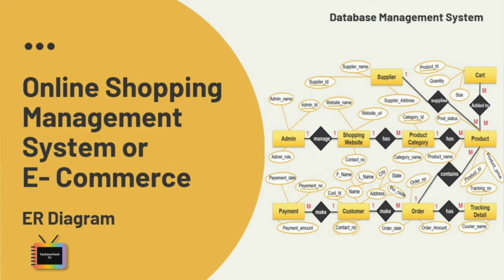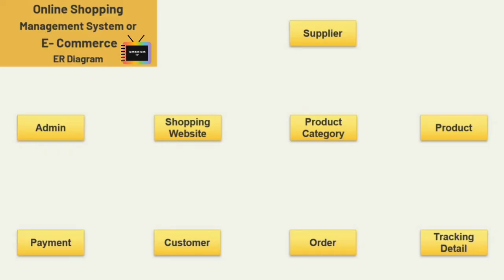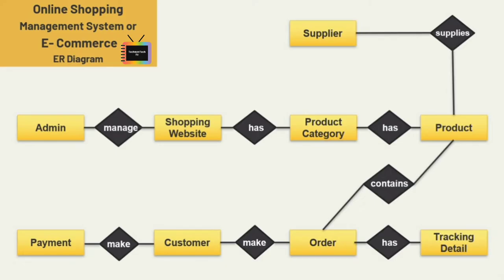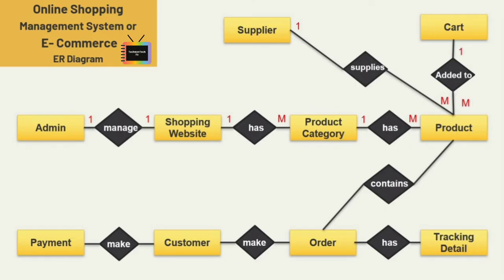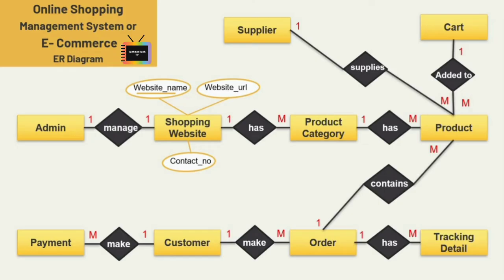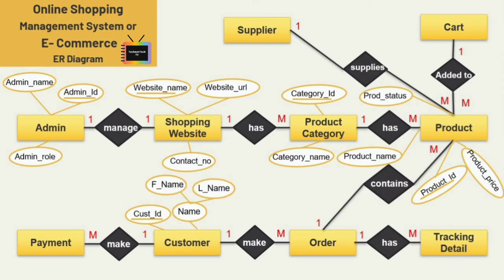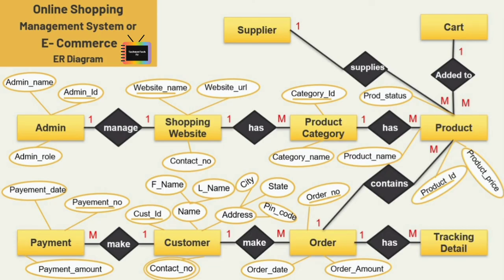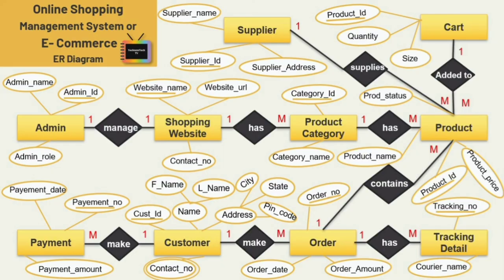ER Diagram for Online Shopping System | ER Diagram for Ecommerce Website| TechnonTechTV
Detail tutorial on how to draw Online shopping System ER diagram.

online shopping system
er diagram for online shopping system
How to draw er diagram for online shopping system
Online shopping system er diagram
Online shopping system project
Ecommerce website
ER diagram for Ecommerce website
ER Diagram